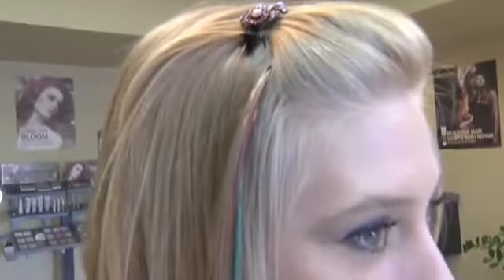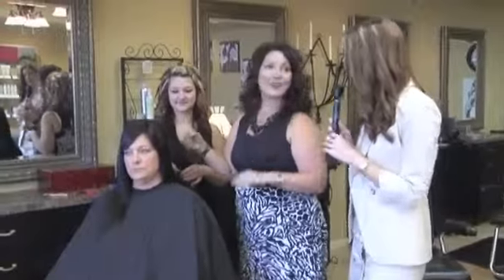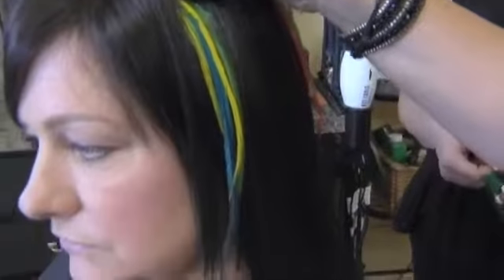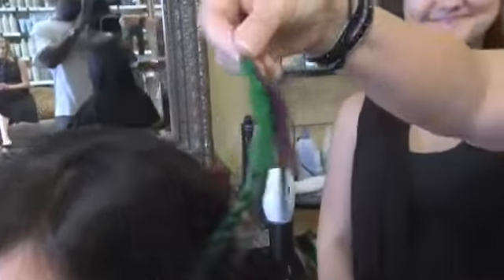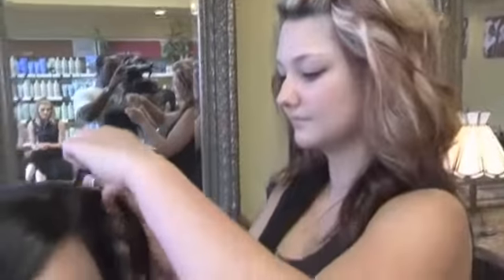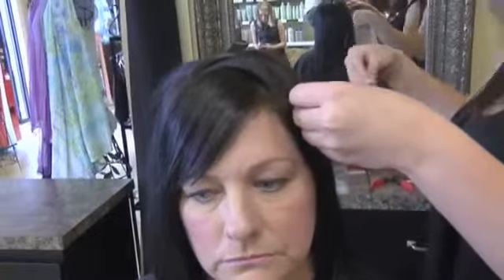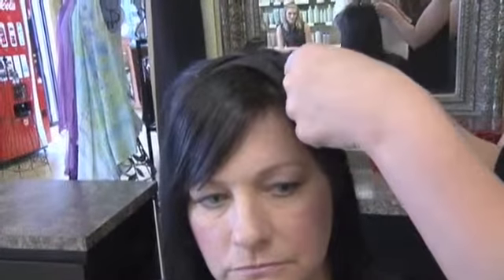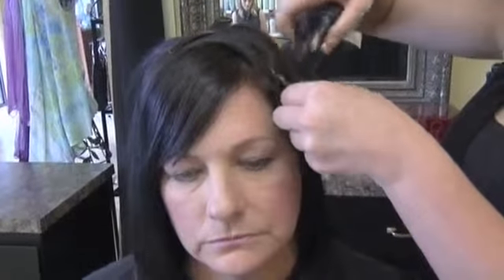Makeover Monday brings back feathers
Jessica heads to Strands Hair Spa to learn how feathers are used as hair accessories.